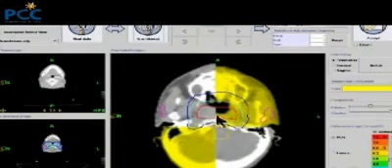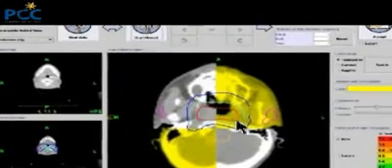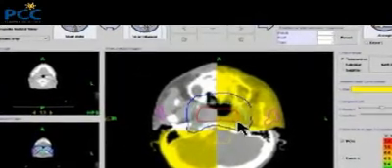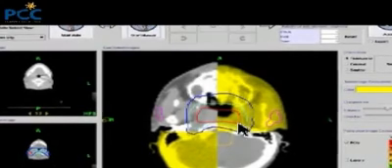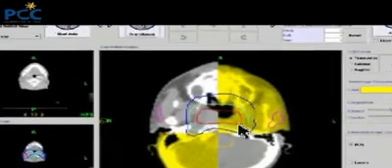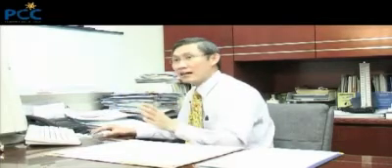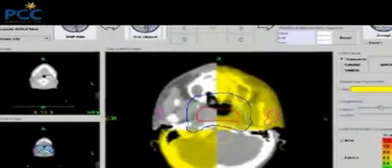Advanced cancer treatment with TomoTherapy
See how TomoTherapy is used in Singapore for advanced cancer management. This cancer treatment is more effective than the traditional treatment. It allows very tight delivery of treatment so doctors can focus on the tumor and not affect the surrounding sensitive tissues. Less side effect and more convenient for the patients.